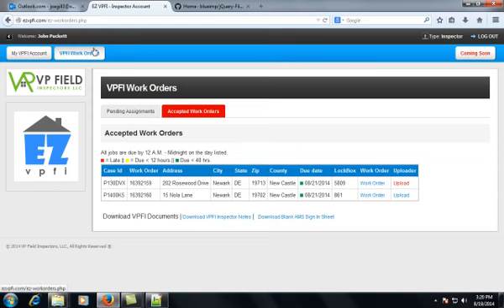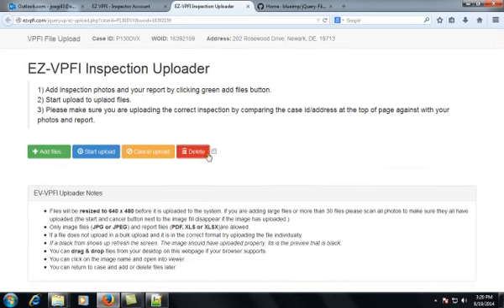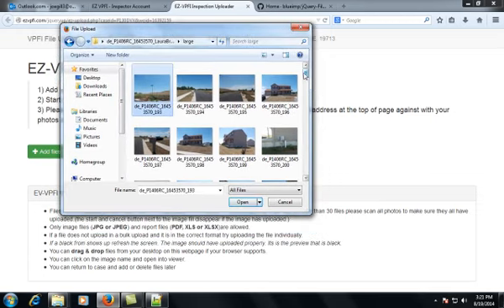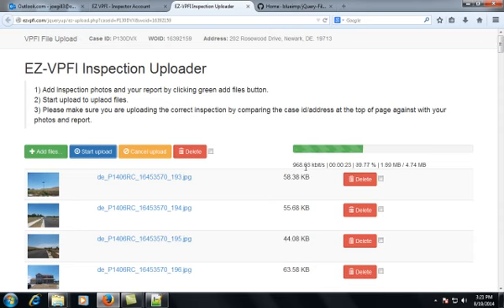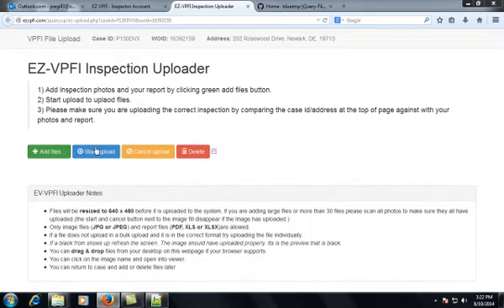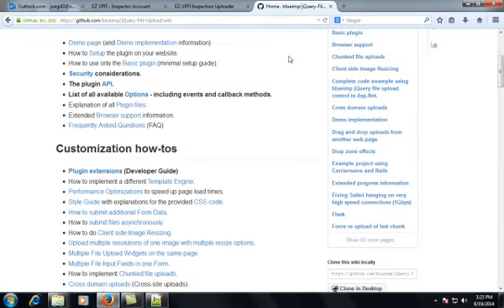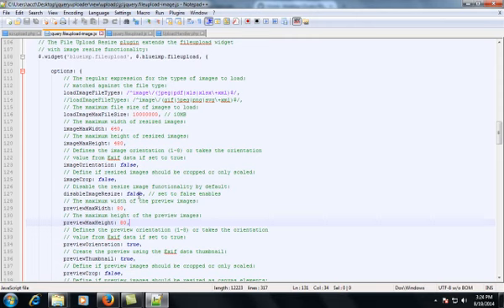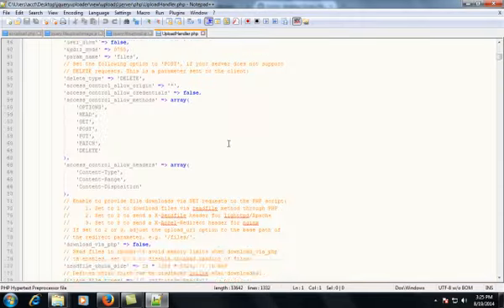VPFI ezvpfi.com admin uploader issue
Uploader script has a big - request for fix.